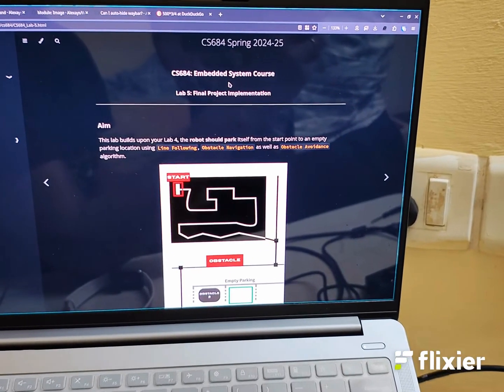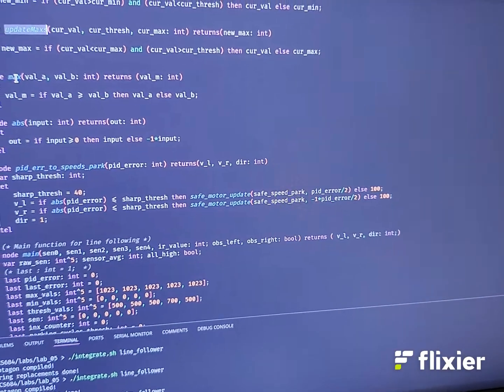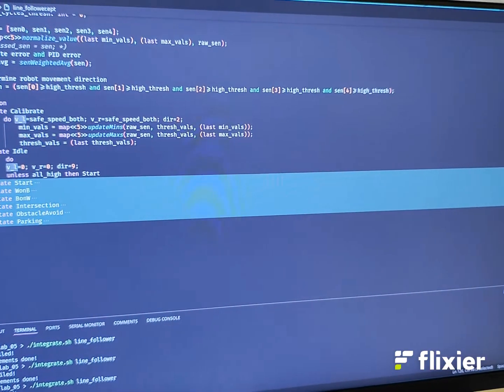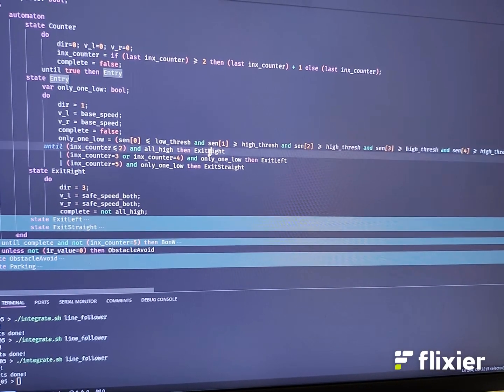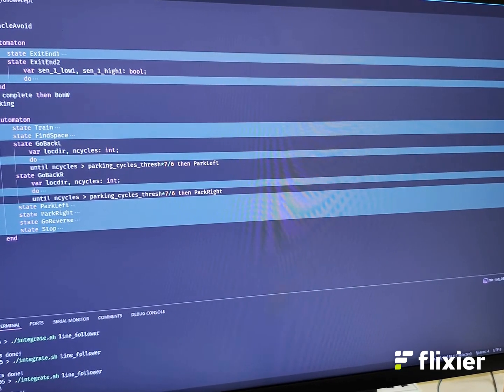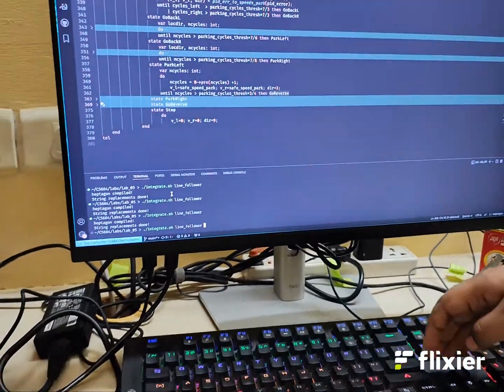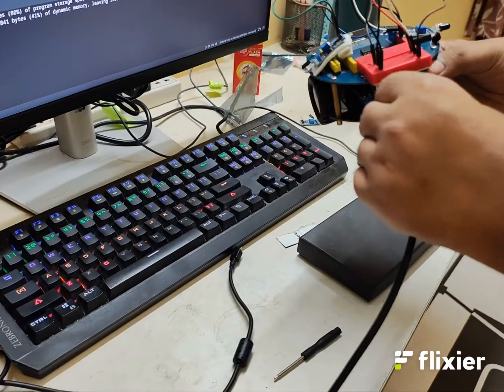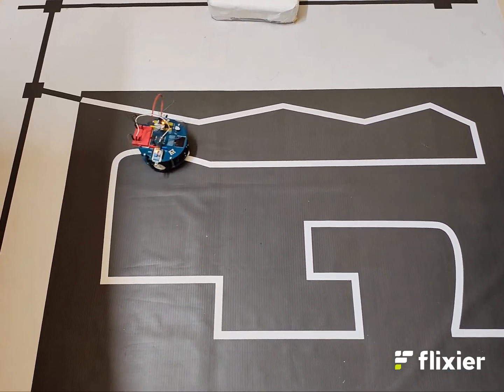CS684 Embeded Sys Final project(Line Switching Line following Obstacle Navigation) at CSE IIT Bombay